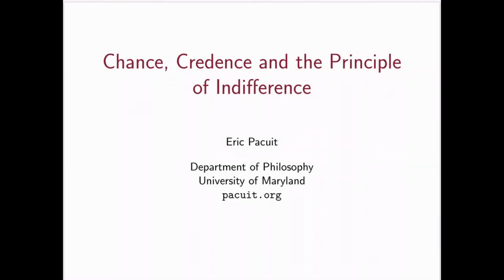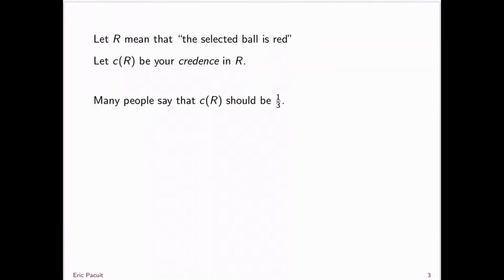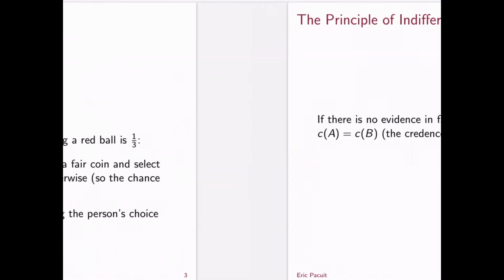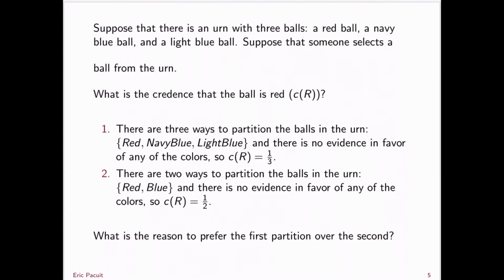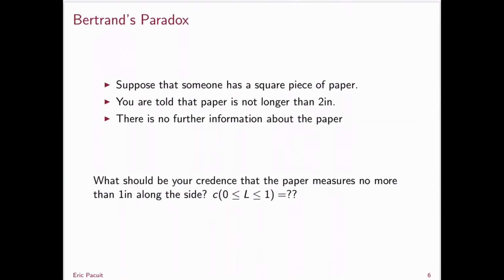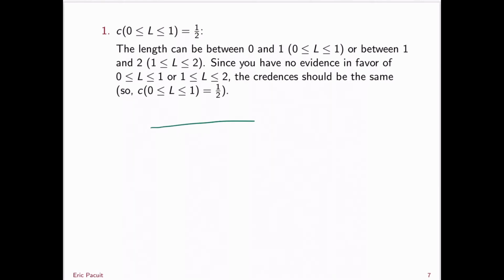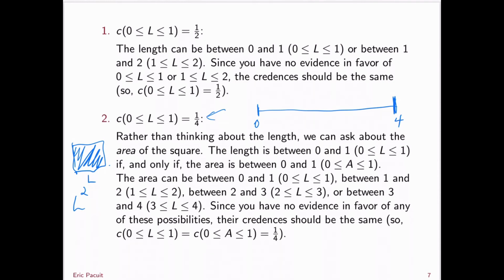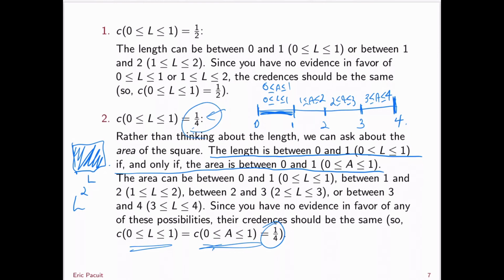Week 13, lecture 2 - Chance, Credence and the Principle of Indifference